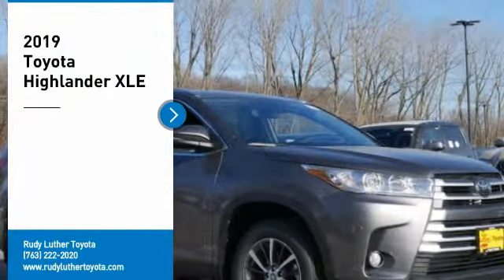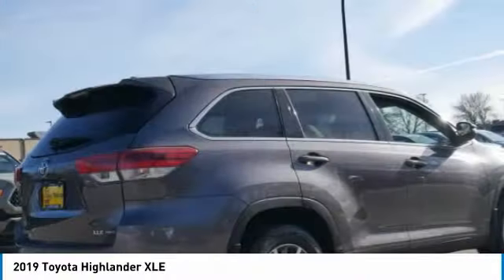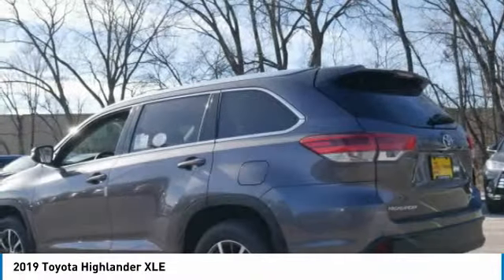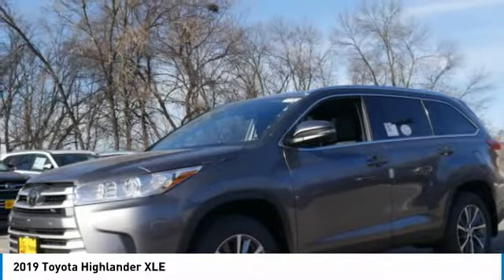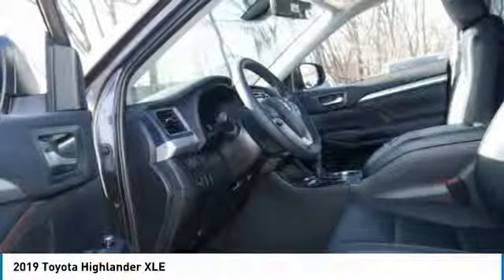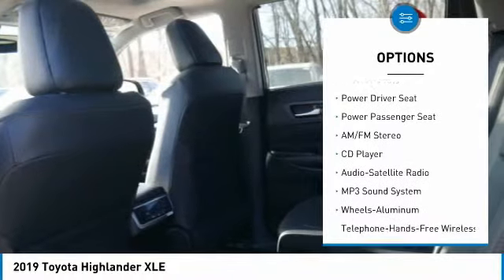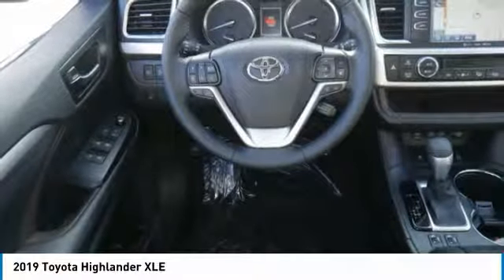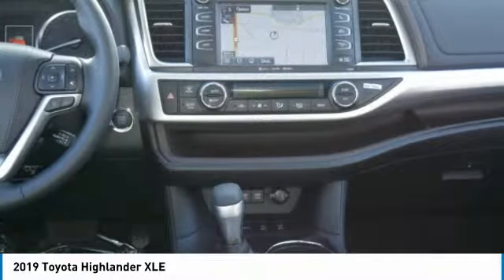2019 Toyota Highlander Golden Valley,Minneapolis,Bloomington,MN 190534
2019 Toyota Highlander XLE

: Navigation, Heated Leather Seats, Third Row Seat, Moonroof, ALL-WEATHER FLOOR LINER PACKAGE (TMS). Aluminum Wheels, All Wheel Drive, Captains Chairs. EPA 26 MPG Hwy/20 MPG City! XLE trim, PREDAWN GRAY MICA exterior and BLACK interior. Warranty 5 yrs/60k Miles - Drivetrain Warranty; READ MORE! OPTION PACKAGES: ALL-WEATHER FLOOR LINER PACKAGE (TMS) Cargo Liner, All Weather Floor Liners. DISCOVER THE LUTHER ADVANTAGE: The Luther Advantage is a complete and comprehensive package of benefits designed to make buying-and driving-a vehicle from the Luther dealerships a pleasant and convenient experience. From the peace of mind that comes with a 5 Day-500 Mile Return or Exchange Policy, 30 Day 1,000 miles Full Warranty and 60 Day 2,500 miles Limited Powertrain Warranty and Free CARFAX Reports & Clean Title Guarantee on pre-owned vehicles, as well as providing Luther customers with full range of valuable discounts at participating Holiday Stationstores including 10 cents off a gallon, $6 for The Works car wash among other advantages and guarantees. As much as we like satisfying customers, we like keeping them even more. WHY BUY FROM US?: #1 Toyota Certified Dealer in the Midwest. Rudy Luther Toyota has been selling Toyota's and other makes & models since 1977. We make price the easy part of your buying experience. We call it the Luther Fair Value Price. We focus on giving you the information you need to make a well informed decision while making sure you have the best price and experience possible. Check whether a vehicle is subject to open recalls for safety issues at safercar.gov